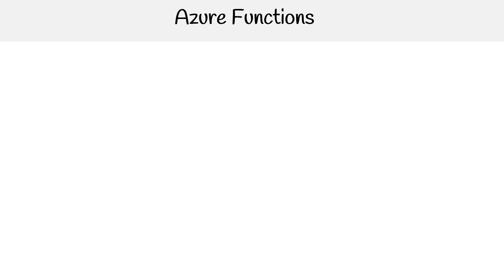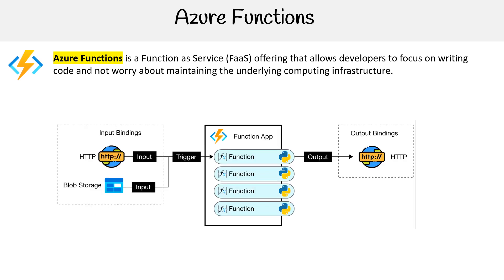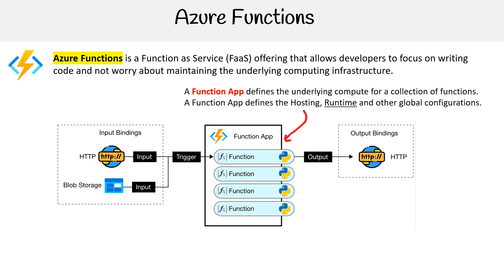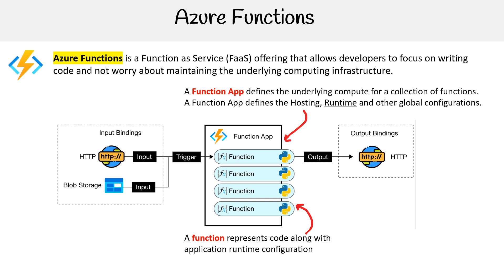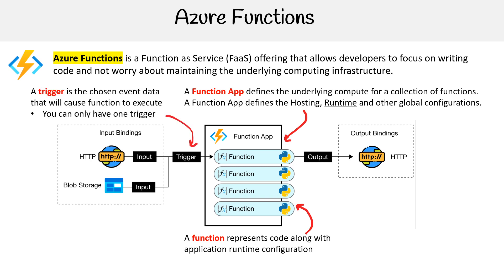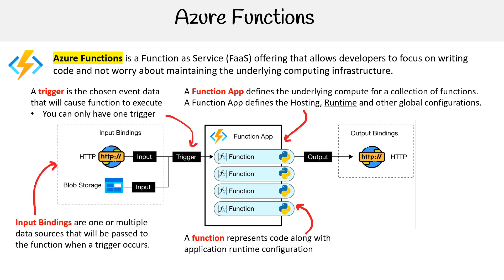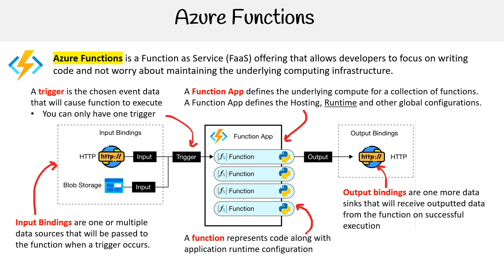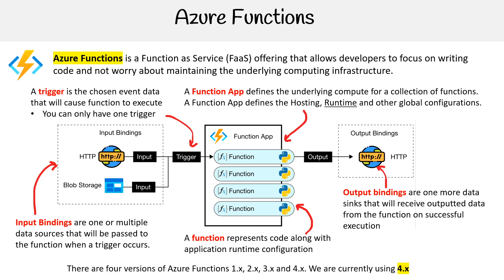Introduction to Azure Functions - Azure Developer Associate AZ-204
Get an overview of Azure Functions and see how they fit into the Azure ecosystem. Learn why they are essential for cloud-native development.